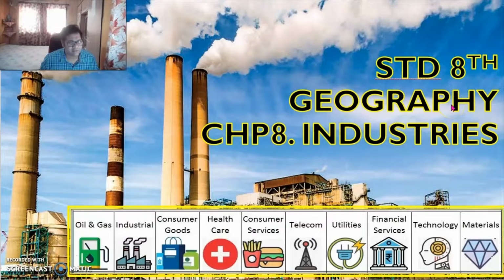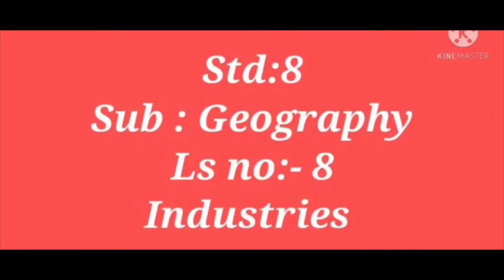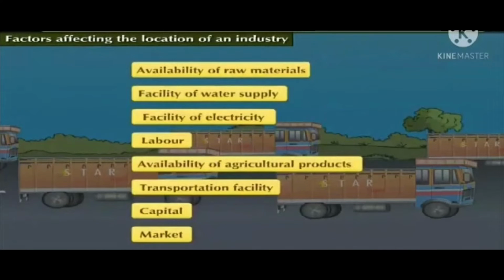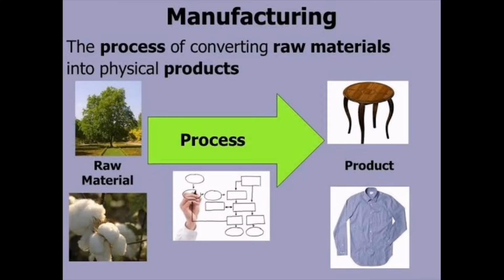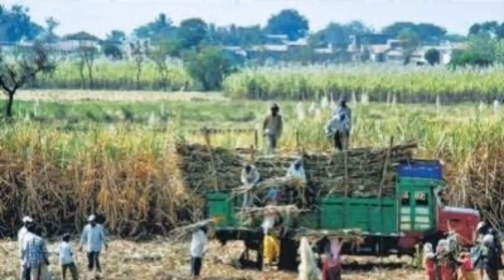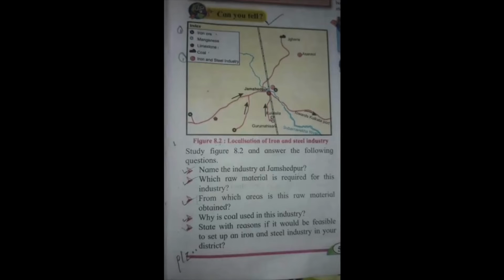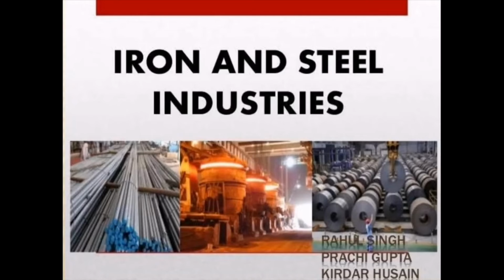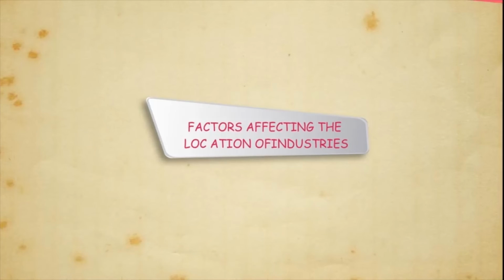8TH STD GEOGRAPHY | CHP 9 INDUSTRIES | WHAT IS AN INDUSTRY | TYPES OF INDUSTRIES | JOB, OCCUPATION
Geography class, today we will learn Chp 8 Industries.
In this video, we will do an Activity & explanation
ACTIVITY - MY Family MEMBERS JOB / occupation
Introduction - What is an industry?
EXPLANATION – VIDEO 1 --
Introduction to industries
What is manufacturing?
How raw materials are processed into finished products
Factors required for manufacturing products
Factors affecting location Industries that develop because of location
EXPLANATION – VIDEO 2 --
Iron and steel industries
Types of Industries
Factors affecting location
Agro-based industries Industrial Development